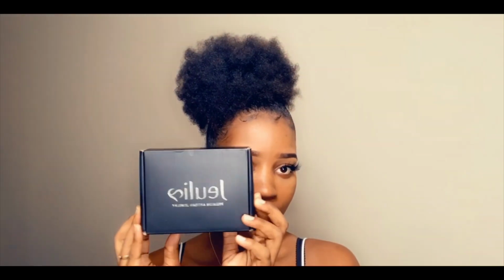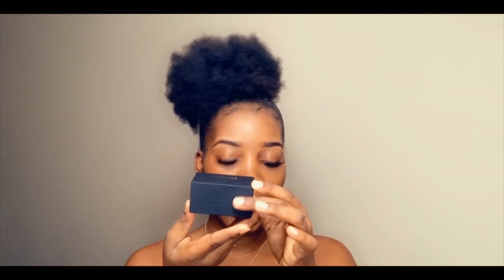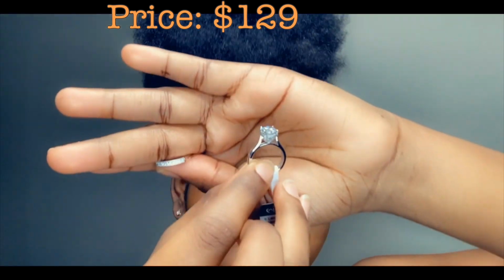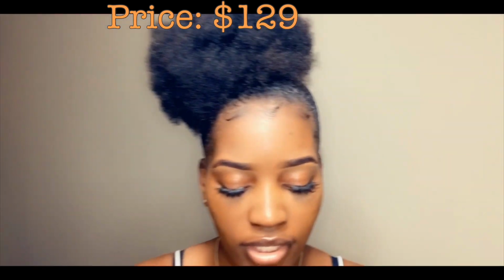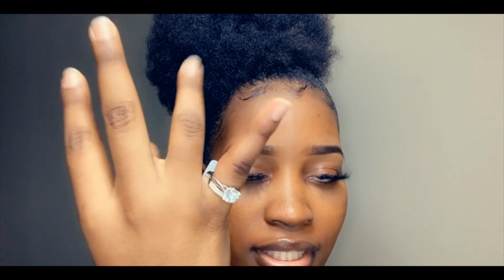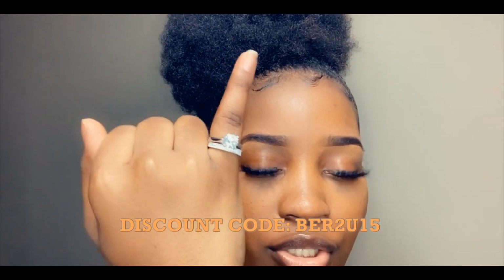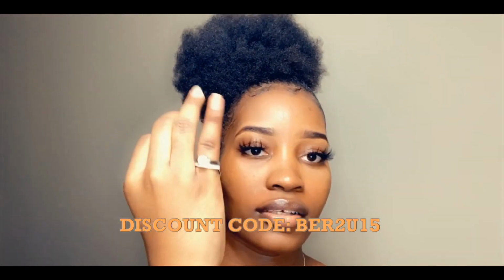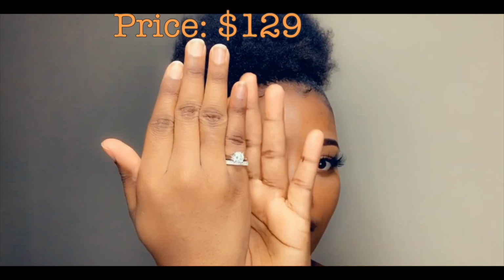JEULIA JEWELRY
Hey hunnies, for todays video I will be showing off this beautiful ring that was sent to me by Jeulia jewelry So if you love this ring don't forget to check out "Jeulia Jewelry" and use code BER2U15 to get some coins taken off your purchase.

2. FOLLOW JEULIA JEWELRY:@jeuliajewelry